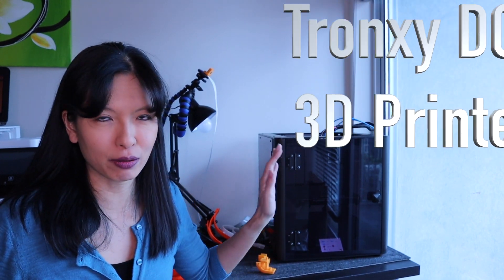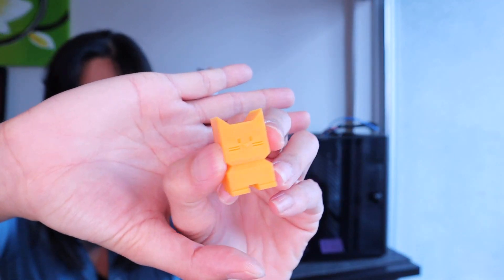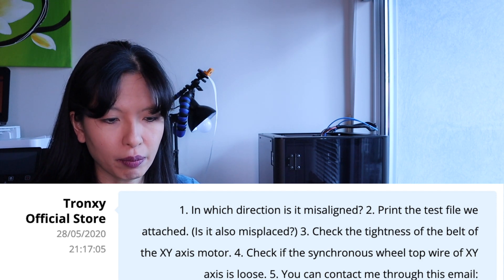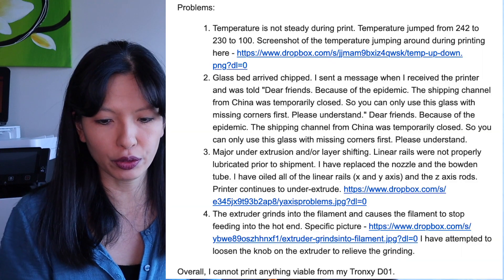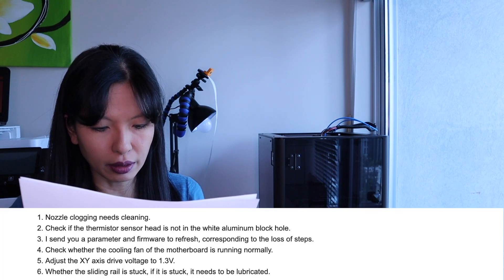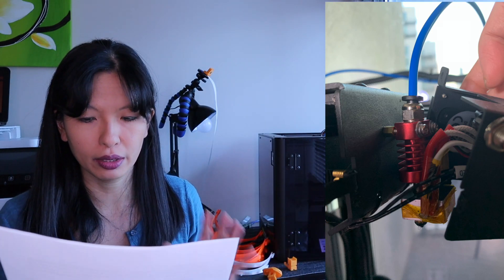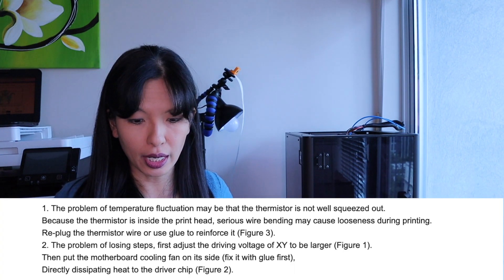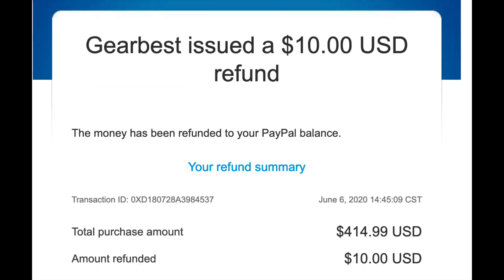Tronxy D01 Review - My printer is DEFECTIVE and I received a $10 refund for a $414.99 printer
I purchased the Tronxy D01 from Gearbest for $414.99 on May 5, 2020. After multiple requests to Tronxy for a refund or a new printer, I was issued a $10 refund on 6/6/2020.

I was featured on CBS Atlanta on 3/23/2020 for my 3D printing for my community

I have over 2 years of 3D printing experience. I assembled my Anet A8 late 2017 and I have made hundreds of successful 3D prints on my Anet A8. I have made 13 videos about my Anet A8

Arrived on May 12, 2020
Assembled on May 13, 2020

Problem Documentation:
5/31 - Caroline

Problems:
1. Temperature is not steady during print. Temperature jumped from 242 to 230 to 100. Screenshot of the temperature jumping around during printing
 2. Glass bed arrived chipped. I sent a message when I received the printer and was told "Dear friends. Because of the epidemic. The shipping channel from China was temporarily closed. So you can only use this glass with missing corners first. Please understand." Dear friends. Because of the epidemic. The shipping channel from China was temporarily closed. So you can only use this glass with missing corners first. Please understand.
3. Major under extrusion and/or layer shifting. Linear rails were not properly lubricated prior to shipment. I have replaced the nozzle and the bowden tube. I have oiled all of the linear rails (x and y axis) and the z axis rods. Printer continues to under-extrude.
4. The extruder grinds into the filament and causes the filament to stop feeding into the hot end. Specific picture I have attempted to loosen the knob on the extruder to relieve the grinding.

5/31 response
1. Nozzle clogging needs cleaning.
2. Check if the thermistor sensor head is not in the white aluminum block hole.
3. I send you a parameter and firmware to refresh, corresponding to the loss of steps.
4. Check whether the cooling fan of the motherboard is running normally.
5. Adjust the XY axis drive voltage to 1.3V.
6. Whether the sliding rail is stuck, if it is stuck, it needs to be lubricated.

6/1 I say
You have not addressed my issues #2 and #4. Your response was not helpful. I have responded to each of your items below in red bold.
This printer is defective and cannot produce any viable prints. I would like a full refund or a new printer. This printer is less than 30 days old.
1. Nozzle clogging needs cleaning. As stated in my original email, I have replaced the nozzle (see original email).
2. Check if the thermistor sensor head is not in the white aluminum block hole. Thermistor is in the same place as when it arrived. I have uploaded photos for proof
3. I send you a parameter and firmware to refresh, corresponding to the loss of steps. I have taken your 5 files, saved them on the microSD card, inserted into my printer, and individually "printed" each file. I received an error message on update.cbd. I have uploaded pictures with timestamps I performed another print after installing your files and the same results with terrible print and hot end temp issues.
4. Check whether the cooling fan of the motherboard is running normally. Yes, appears to be running normally.
5. Adjust the XY axis drive voltage to 1.3V. How would I realistically perform this action? The control board is inside of the base, I would need a multimeter (not included), and I am far more likely to short out the board than perform this action successfully.
6. Whether the sliding rail is stuck, if it is stuck, it needs to be lubricated. As stated in my original email, I have already performed this action.

6/1 response
1. The problem of temperature fluctuation may be that the thermistor is not well squeezed out.
Because the thermistor is inside the print head, serious wire bending may cause looseness during printing.
Re-plug the thermistor wire or use glue to reinforce it (Figure 3).
2. The problem of losing steps, first adjust the driving voltage of XY to be larger (Figure 1).
Then put the motherboard cooling fan on its side (fix it with glue first),
Directly dissipating heat to the driver chip (Figure 2).